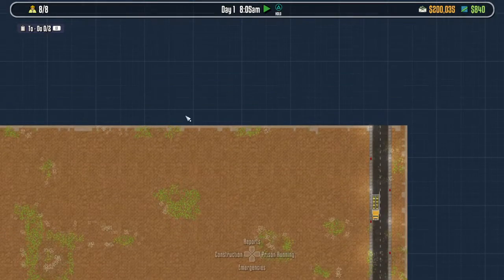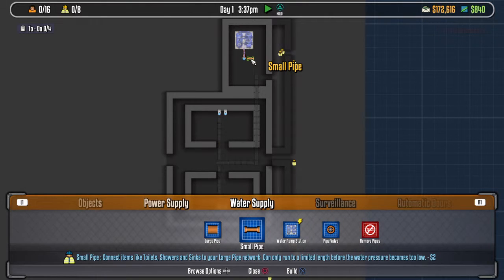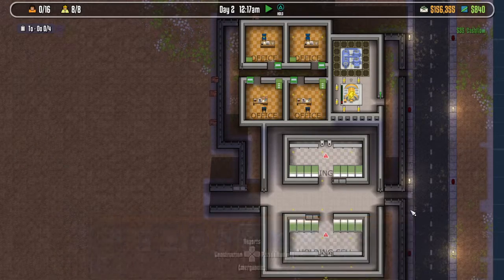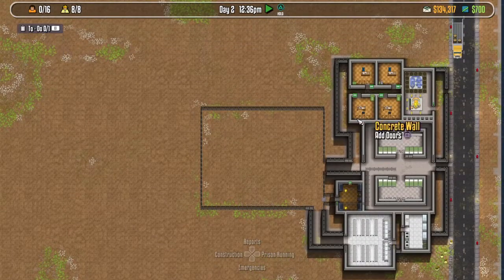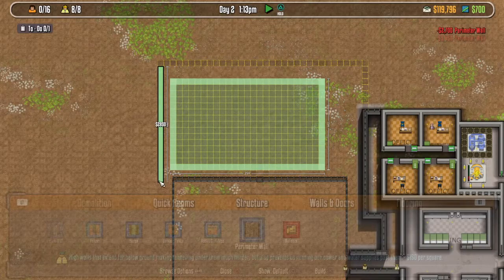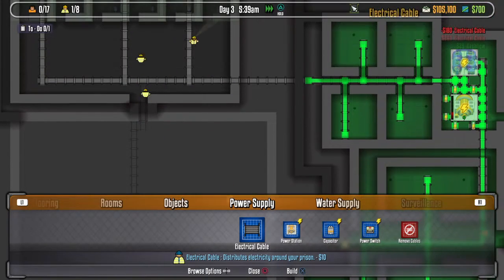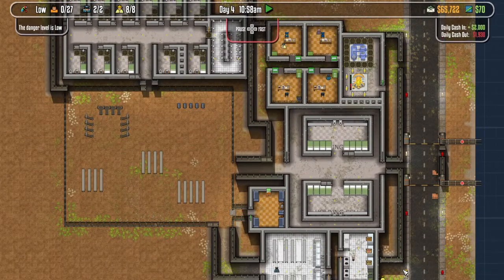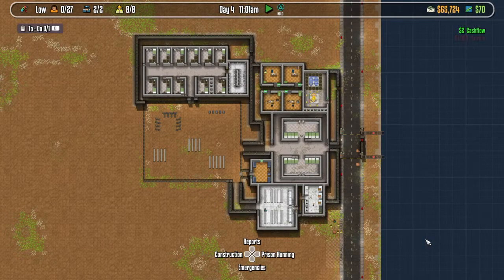Prison Architect Starting The Prison